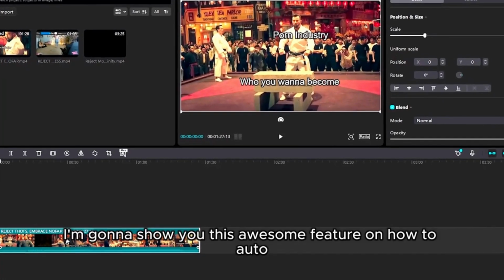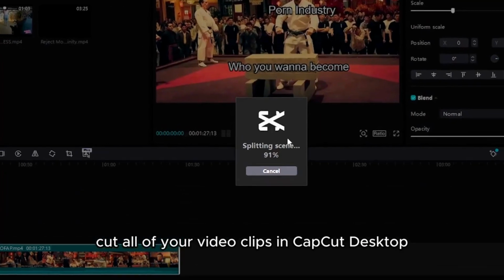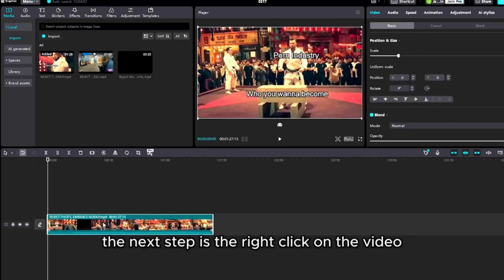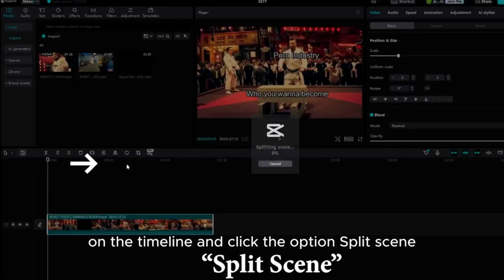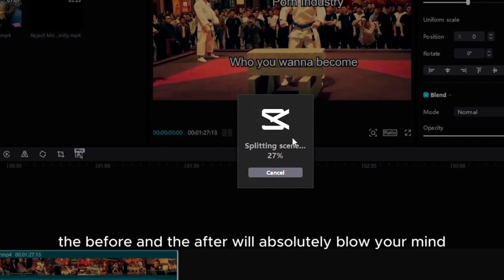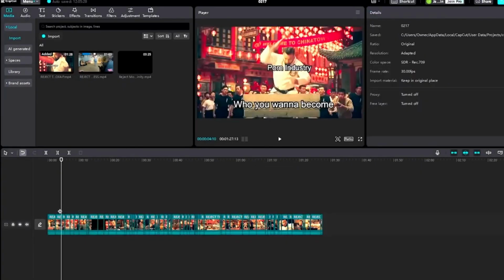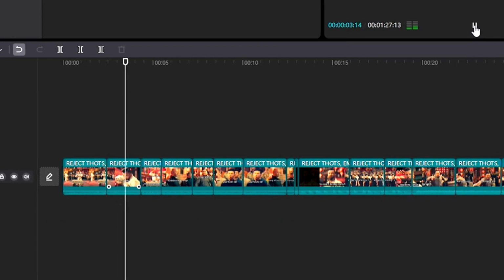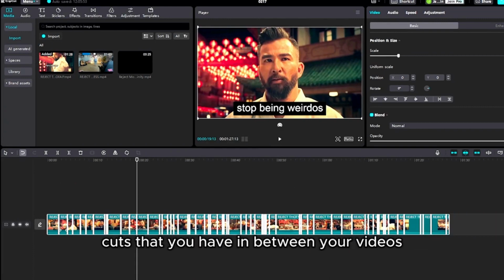Capcut Auto Cut (2025 Tutorial)